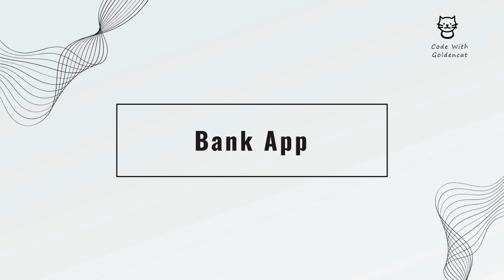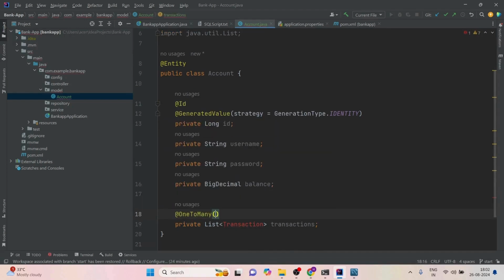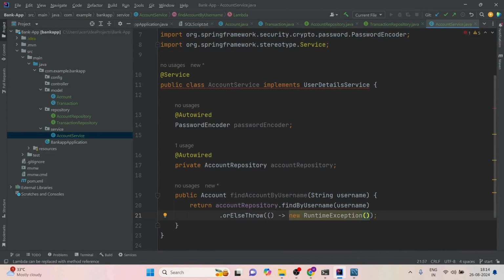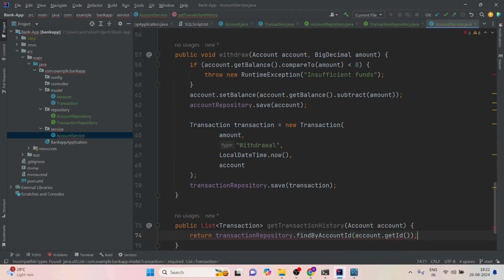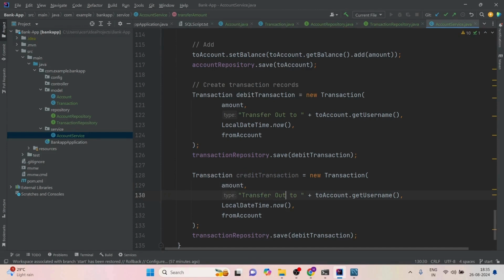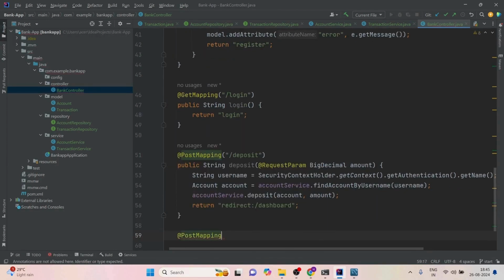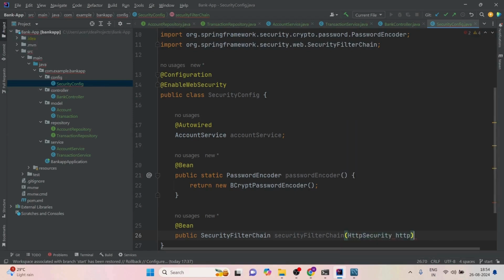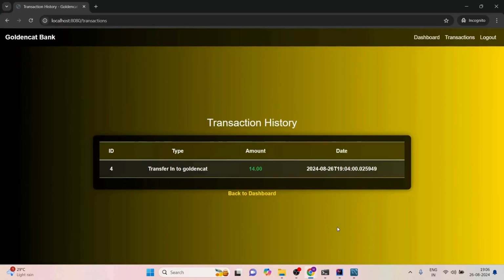3-Tier Full Stack Java Application | Spring Boot Project | Banking App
3-Tier Full Stack Java Application | Spring Boot Project | Banking App | Project - 3

Welcome to our Java web application project tutorial! In this video, we'll guide you through building a Banking Web App using Thymeleaf, Spring Boot, and MySQL. You'll learn how to implement essential banking functionalities like deposit, withdrawal, and money transfer. Let's dive in and bring this project to life!